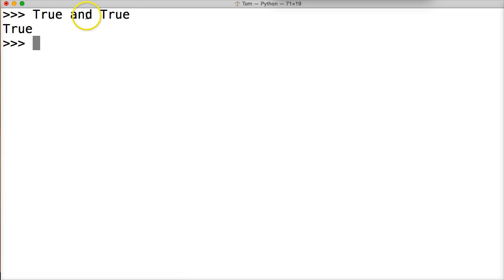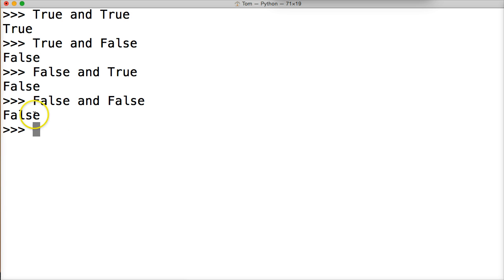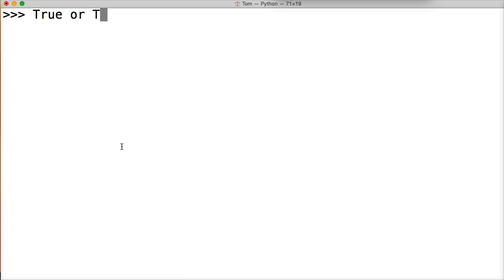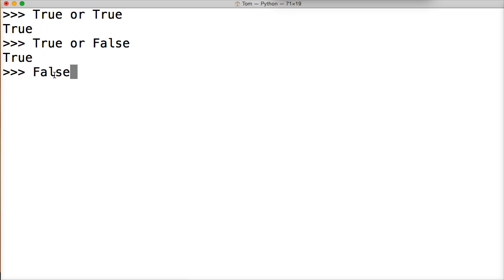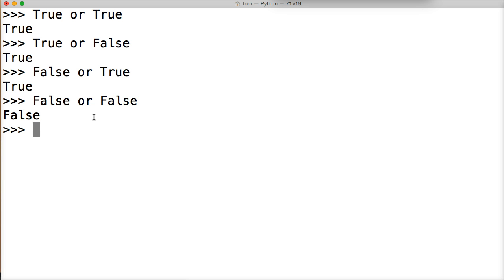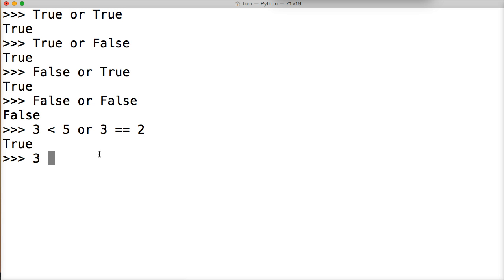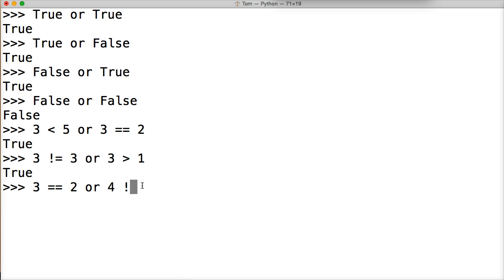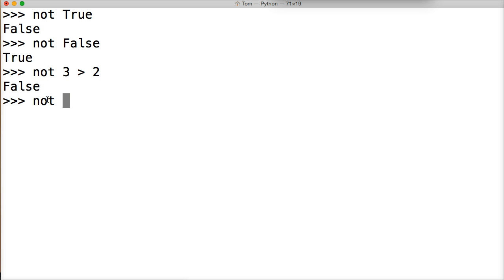Python Tutorial: Boolean Operators In Python #39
Boolean Operators in Python
Couple Python tutorials ago we looked a booleans in this tutorial we are going to take a closer look at Boolean operators in Python. Boolean operators are typically used in conjunction with comparison operators which we looked at in previous tutorials. There are three boolean operators which evaluate if a statement is true or false. The three Boolean operators are "and", "or" and "not". Take a look at some key points that we must know before we jump into examples of Boolean operators.

Key points

All objects have a boolean value either True or False.
Empty strings, tuples, list and dictionaries return False.
Non-empty strings, tuples, list and dictionaries return True
Number zero returns False.
Any number other than zero returns True.
Boolean operators stop running as soon as they know the answer which is sometimes referred to as short circuit.
You may want to come back after completing this tutorial to better understand these bulletpoints.

and Boolean Operator
The "and" Boolean will return True if the statement on left and right are True.  If one of the statements is False either right or left then Python will return False. Let's look at a couple examples of the "and" Boolean operator.

Examples of and Boolean Operator

True and True
True
 True and False
False
False and True
False

What happens when we compare numbers? We do not get the simple True or False return rather we get the number on right if both are true or the number on left if number on left if it's zero. Now we probably will not use this in practice but just proves that each object has a True or False value.
 4 and 7
7
 0 and 6
0

Same as above with a string. If both are true we get the object on the right and if one on the left False Python will return the left.
 "tv" and "xbox"
'xbox'
 "" and "xbox"

or Boolean Operator
The "or" Boolean Operator returns True if one of statements is True either right or left.  Let's take a look at some examples.

Example Of "or" Boolean Operator

 True or True
True
True or False
True
 False or True
True
 False or False
False

not Boolean Operator
The "not" Boolean operator is like opposite day from when you were a kid. When using not if the statement in question is True and Python will return False and if the statement in question is False then Python will return True.

Examples Of "not" Boolean Operator

Do not overthink Boolean operators they are fairly simple.